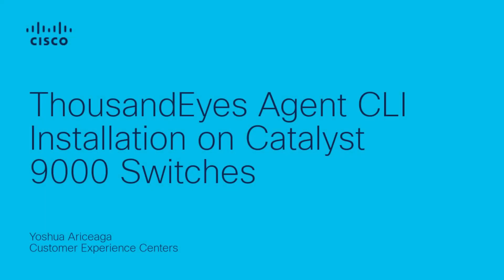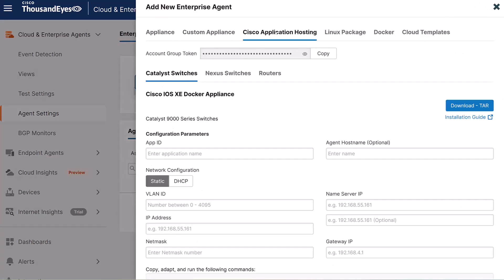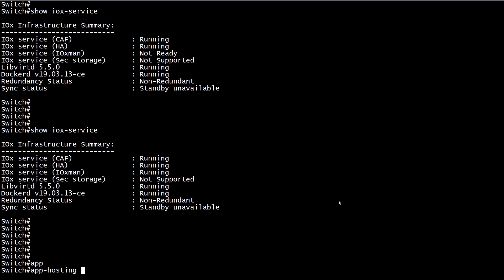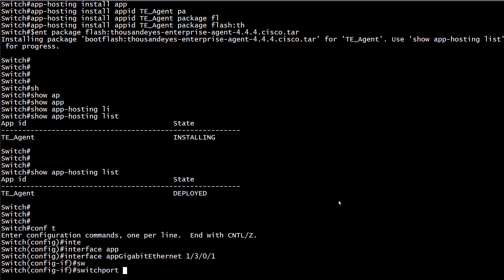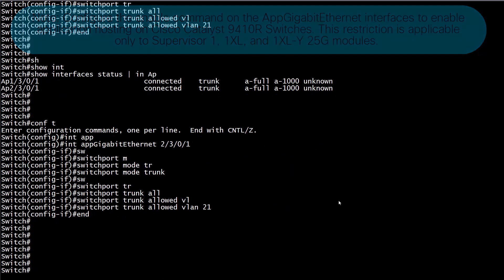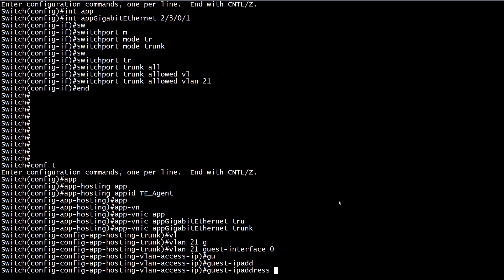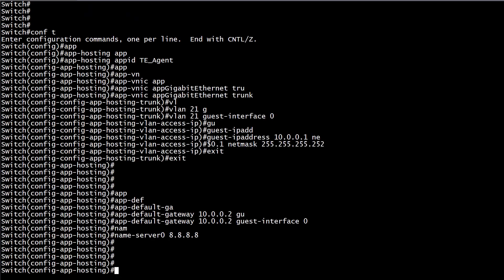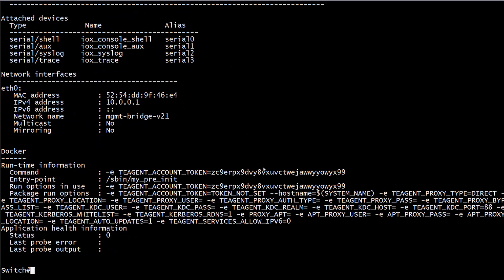Install ThousandEyes Agent via CLI on Catalyst 9000 Switches | Visibility Across Enterprise Networks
This video walks you through installing the ThousandEyes Enterprise Agent on Cisco Catalyst 9000 Series switches using the command-line interface (CLI). Learn how to deploy ThousandEyes agents to gain deep visibility into network performance and application delivery—right from the switching layer.

What you’ll learn in this video:
  – How to install the ThousandEyes Enterprise Agent via CLI on Catalyst 9000 switches
  – Key prerequisites and configuration steps for a successful deployment
  – How ThousandEyes enhances end-to-end network and application visibility